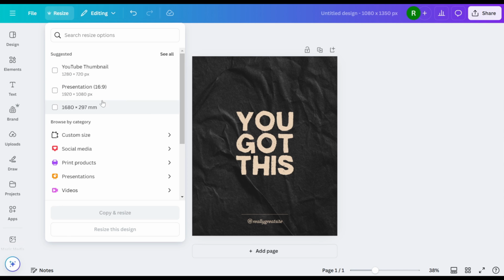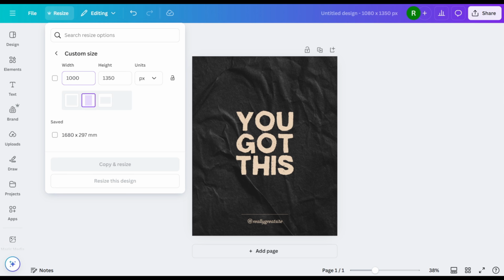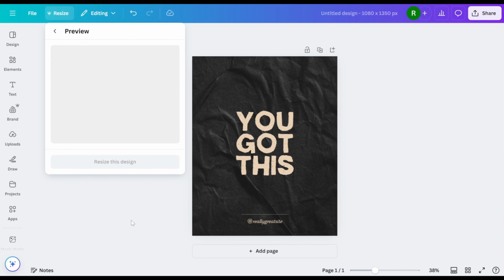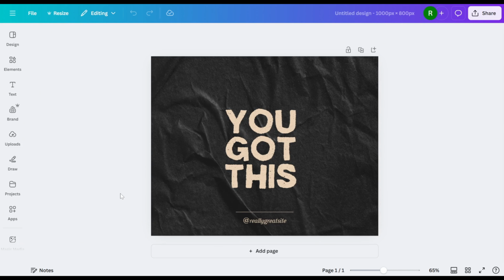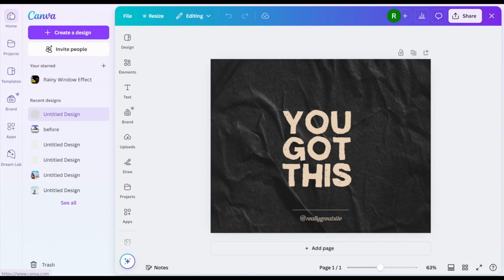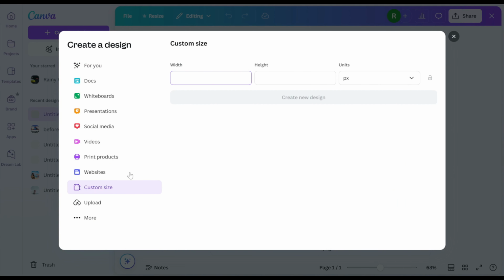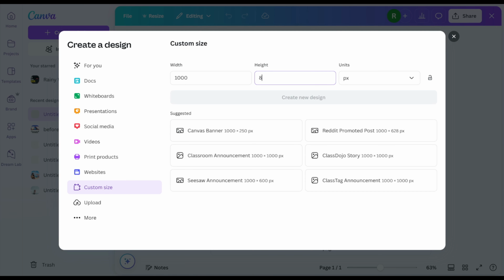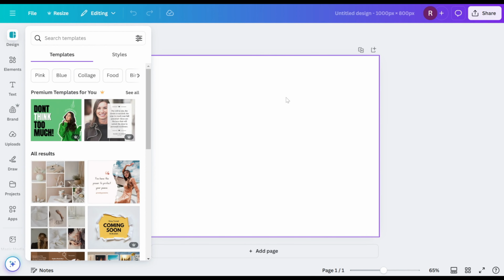How to Change Your Project to Landscape in Canva | Easy Step-by-Step Guide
Explore the seamless process of changing your project to landscape orientation in Canva with this user-friendly tutorial! Canva LandscapeDesign Tutorial GraphicDesign VisualContent"